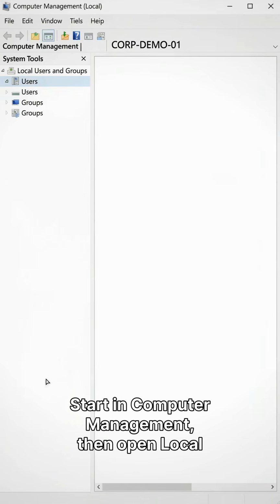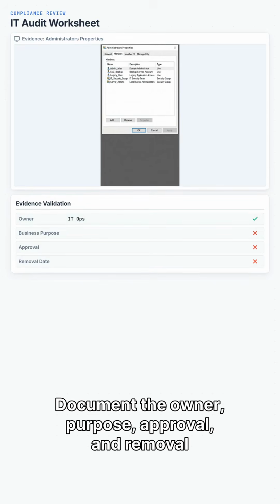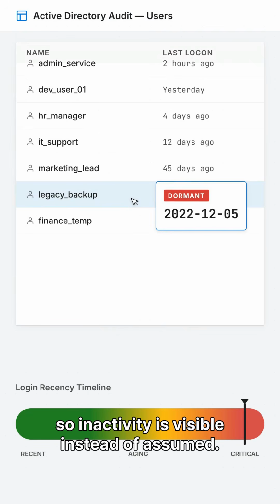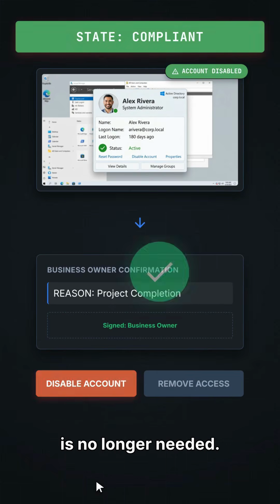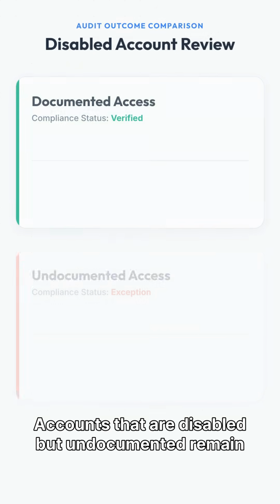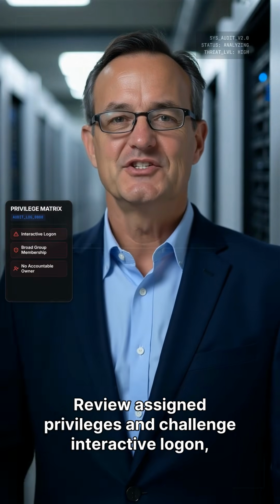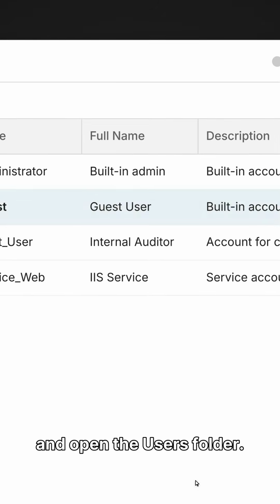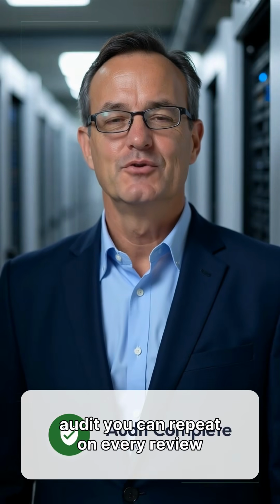Auditing Windows Server User Access.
How to Audit Windows Server User Access in 2 minutes 🪟🔐

Who has administrative access to your Windows servers?

In this quick audit walkthrough, I demonstrate how to review Computer Management and Active Directory to identify key user access risks:

* Local administrator accounts
* Dormant accounts
* Disabled accounts
* Service accounts
* Guest account status

Regular user access reviews help ensure that only authorized accounts retain access to critical servers.